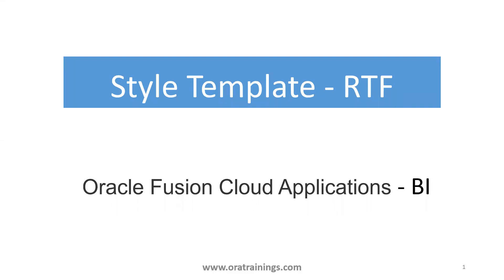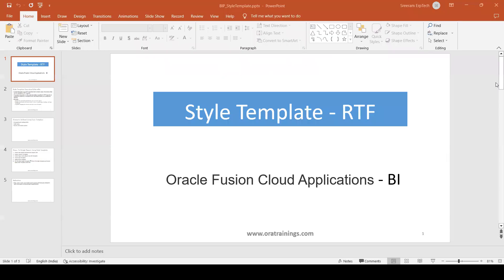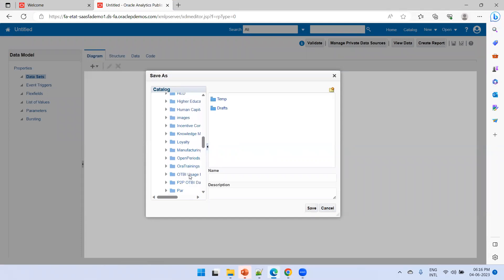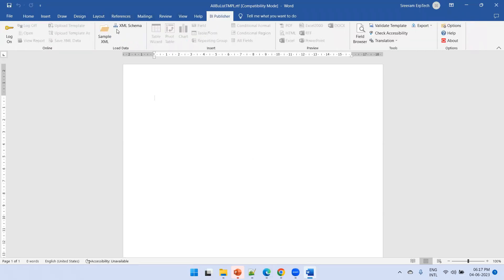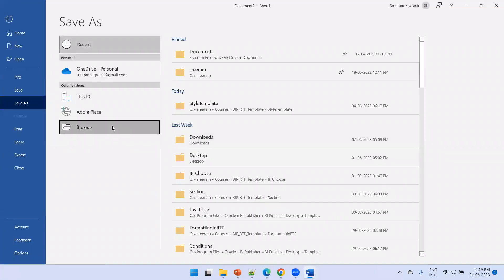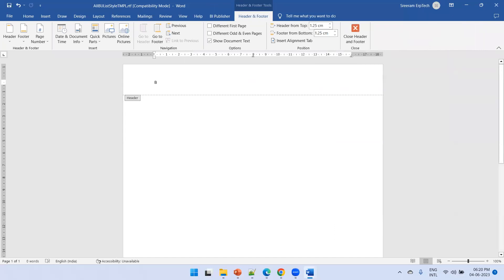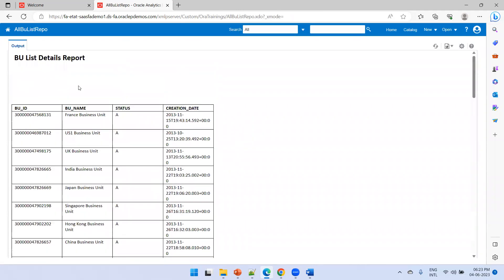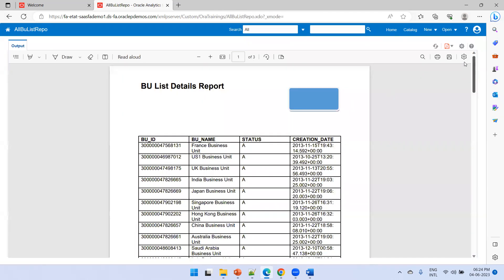How to design Style template RTF - Oracle Fusion ERP - SaaS - BIP